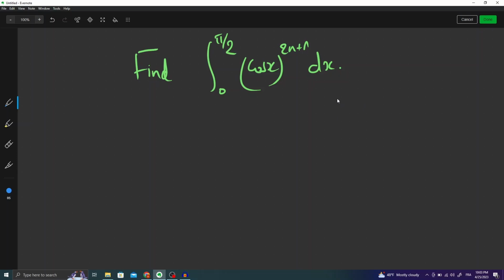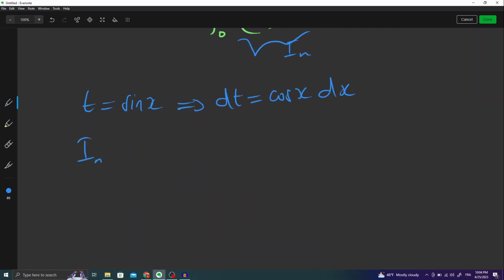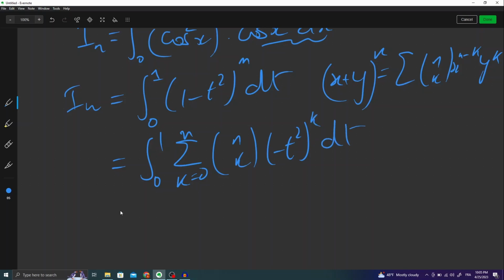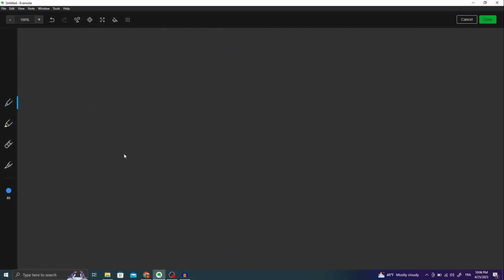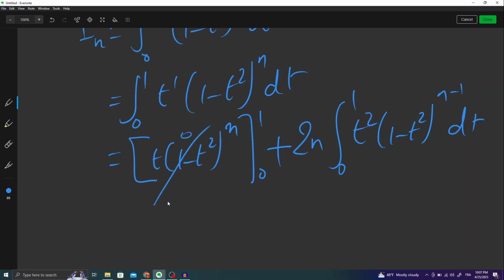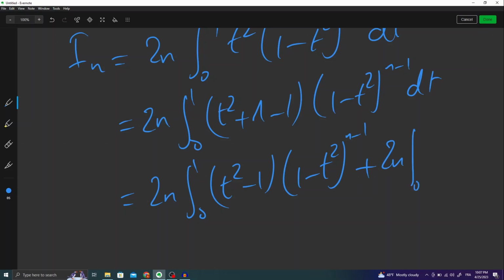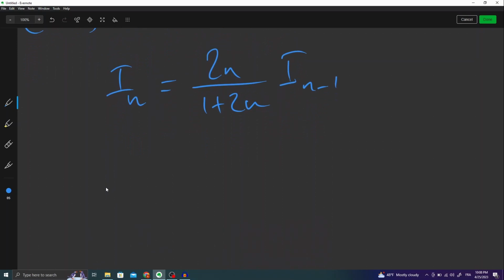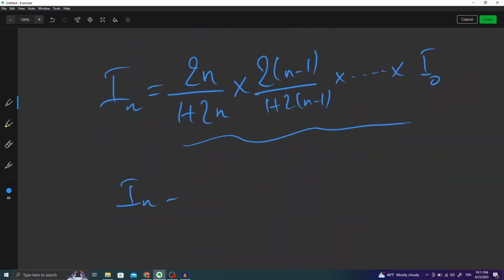Cracking the Code: Unraveling the Beauty of Wallis Integrals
in this video we are solving a Wallis integral using Bioche Rule